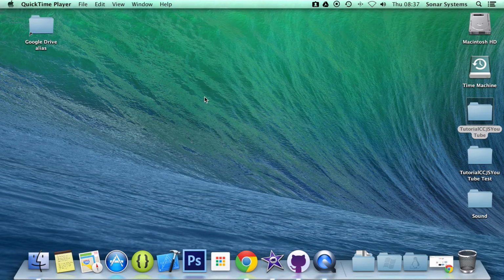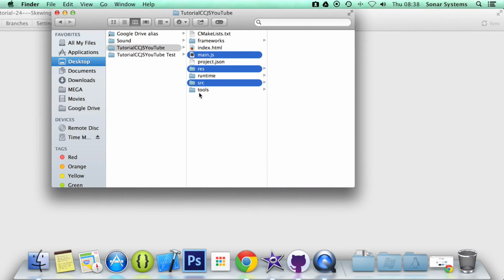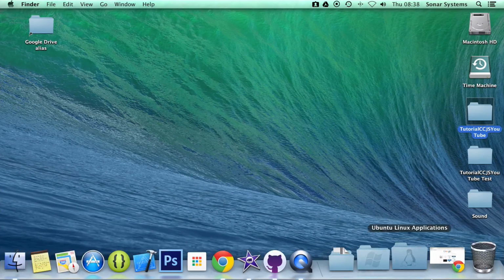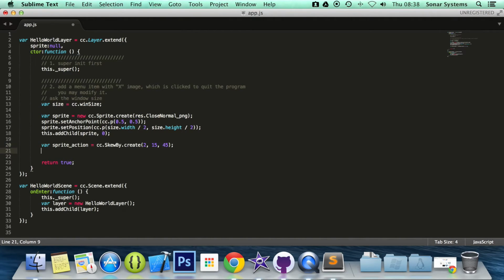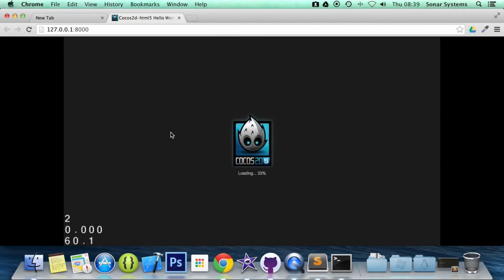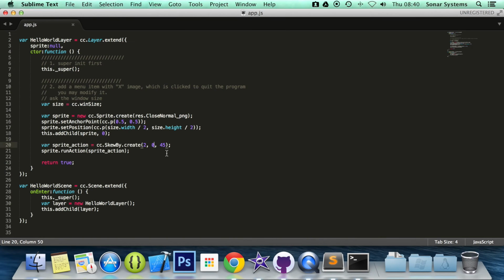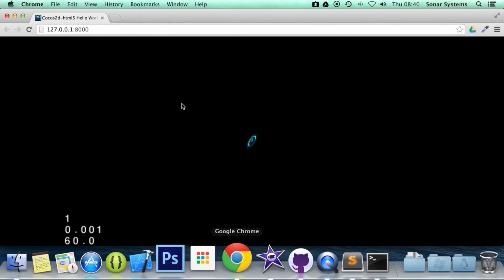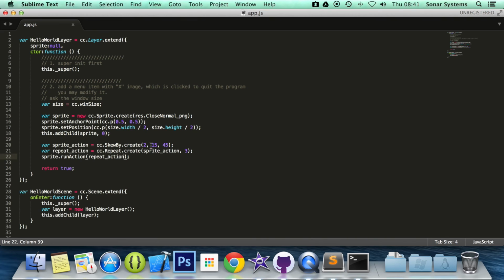Cocos2d-JS v3 Tutorial 25 - Skewing Using SkewBy